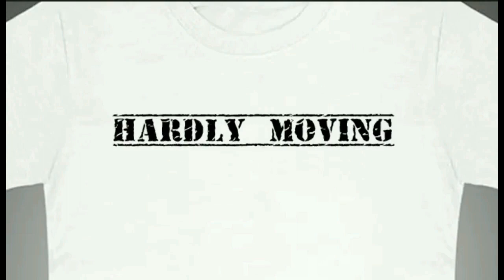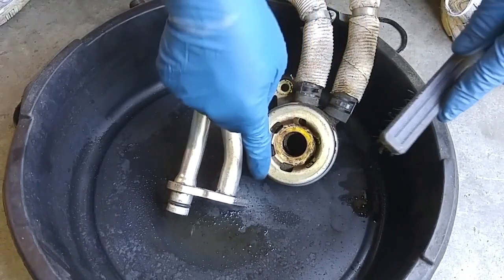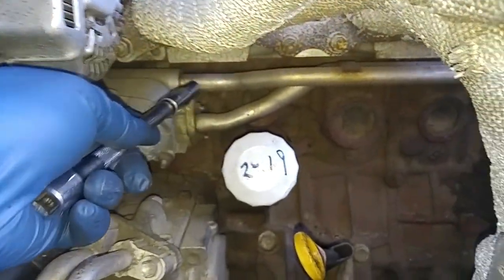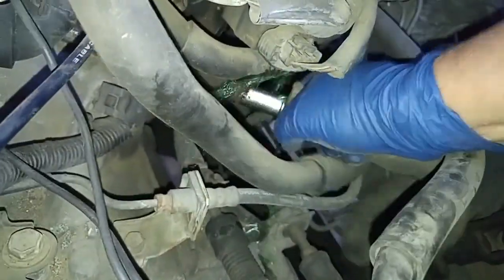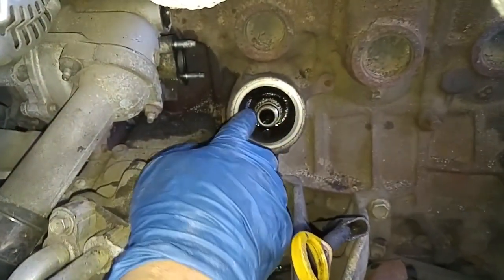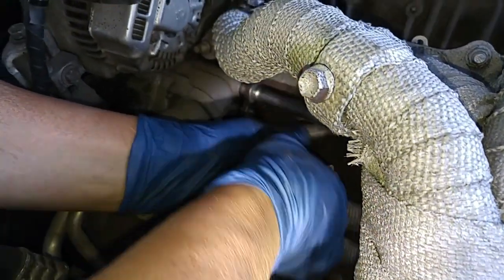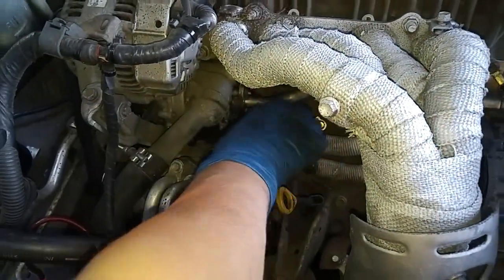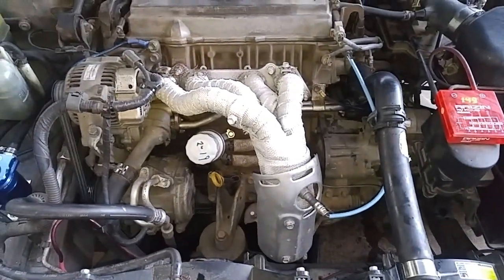Toyota Engine Oil Cooler / Heat Exchanger Retro-fit - Camry 2.2L I4 5SFE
In this video, I removed an OE (original equipment) engine oil cooler / heat exchanger from a salvage yard 1994 Camry with the I4 5SFE engine to retro fit it into my 1999 Camry.   Although I use nothing but synthetic oil in my car for increased performance and longevity, I believe the oil cooler adds an extra level of protection.  Since installing this oil cooler coupled with a oil catch can, my oil consumption has decreased by approximately 70 to 80 percent.

Starting around 1996, Toyota deleted the engine oil cooler / heat exchanger from their four cylinder 5SFE engine found in the Camry (other vehicles using this engine were the Celica, RAV4 and MR2).   To reduce cost, Toyota started a cost savings initiative with their 3rd generation Camry by either eliminating or reducing what they felt was unnecessary component complexity.   Unfortunately, Toyota did not change the owner's manual recommending oil change service intervals from 7,500 miles to 5,000.  Although commercially available, the auto industry had not recommended nor endorsed the use of synthetic motors that provided extended oil change intervals and protection from excessive heat and cold operating environments.  The elimination of the oil cooler /heat exchanger combined with 7,500 mile conventional motor oil service intervals resulted in engine oil failures from (what I believe) excess heat.  Oil degradation from heat can cause breakdown in oil viscosity leading to severe engine wear and sludge build up.  A service bulletin was issued by Toyota when high engine warranty claims were experienced.   They modified the oil change service interval to 5,000 miles or less and they honored customer warranty claims.

Parts and Specialty Tools:

Toyota Camry, Avalon, Solara & Lexus ES 300 1997 thru 2001 Haynes Repair Manual 1st Edition

Hose Pliers

Flexible Spring Clamp / Hose Clamp Removal Tool

Rotary Wire brush

Hose Cutter

Di-electric / Silicone Grease

RTV Sealant

Anti-Seize Lubricant